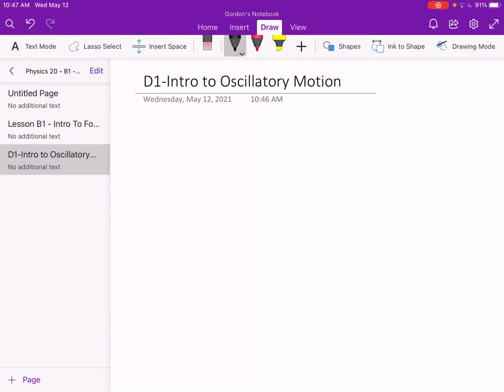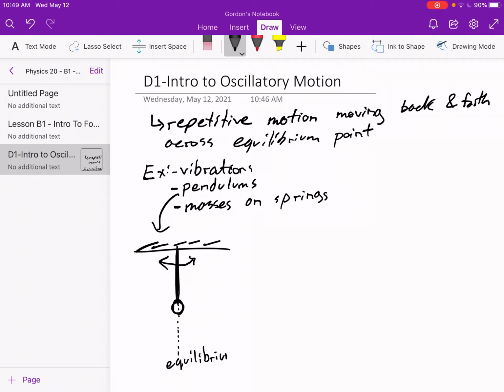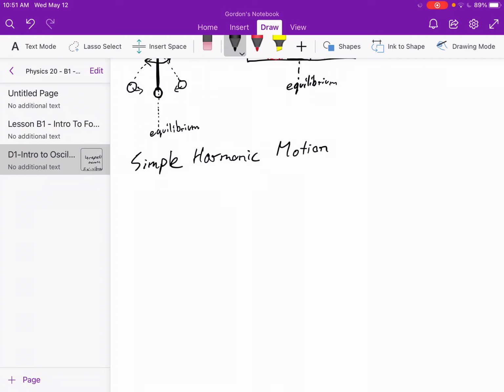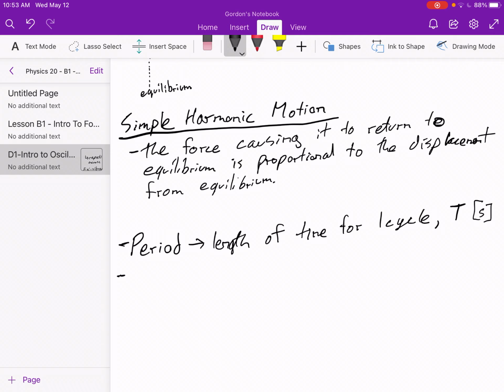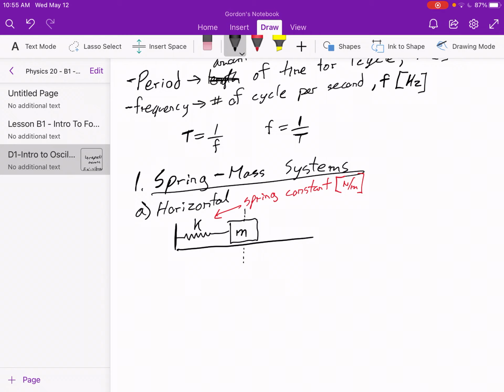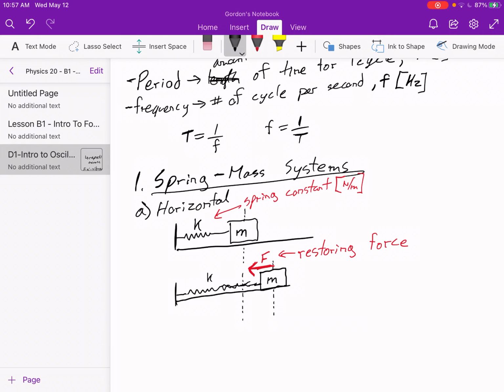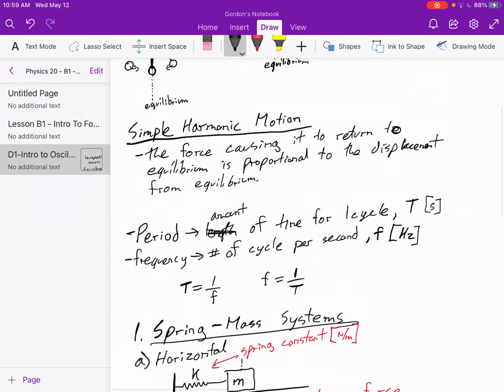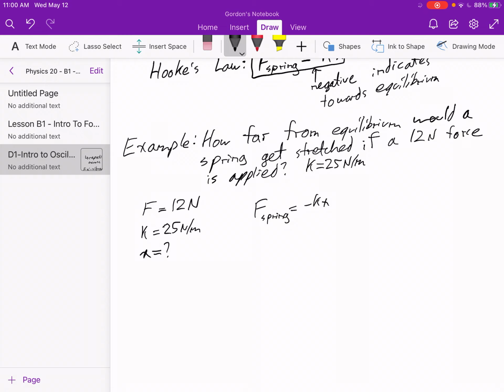Intro to Oscillatory Motion Part1